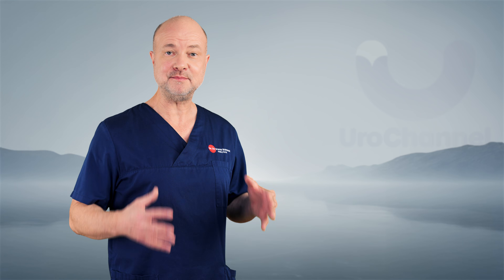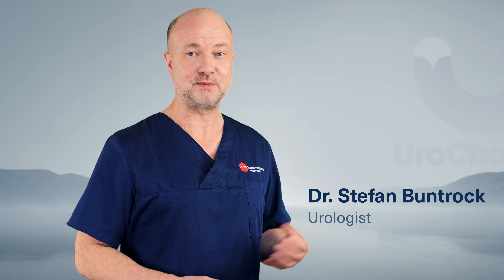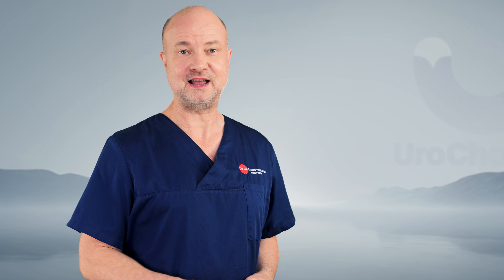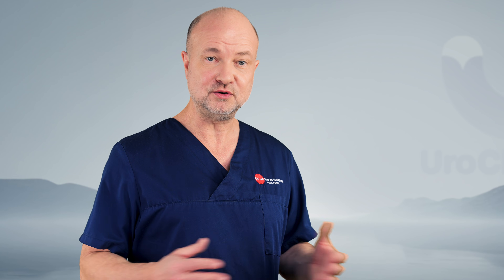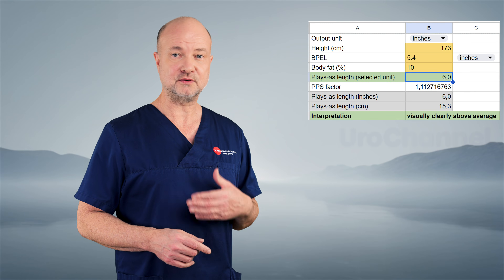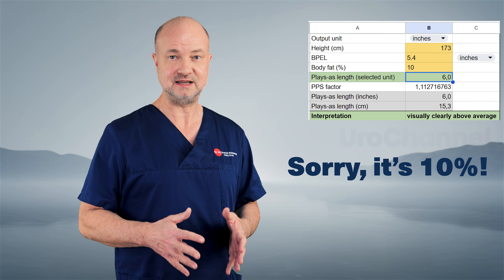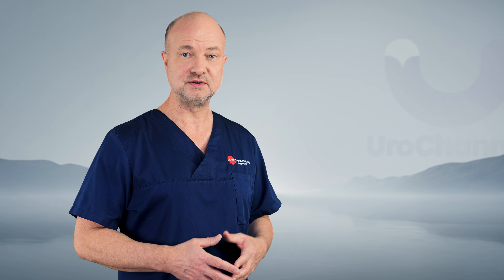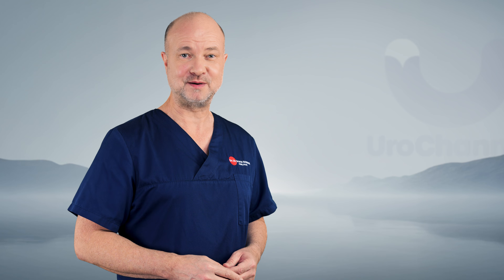UROLOGIST: How to LOOK Bigger Than You Are (NO BS!)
Want to look larger than you measure? This video explains visual size differences based on proportions — not enhancement. Medical education by a board-certified urologist, focused on perception and anatomy.

⚠️ You may briefly see an “unsubscribe confirmation” page. Please ignore it — your signup is active. Your checklist will arrive in your inbox within one minute.

Most men know their measured length, but not how large they actually appear. In this video, Dr. med. Dr. phil. Stefan Buntrock explains why visual size can differ from anatomical size, and how height, body fat and viewing angle shape what partners perceive. The Penile Perception Slope (PPS) is a new scientific model that shows why two men with identical measurements can look completely different. Your plays-as length is influenced by proportions, posture, lighting and context — not just numbers on a ruler.

This video demonstrates how perception works, why mirrors distort your self-image, and why first-person viewing angles are unreliable. You’ll learn how small changes in body composition can shift your apparent size, and how the PPS calculator helps you understand your own visual scaling. The goal is not tricks or risky methods, but a clear, medical understanding of your body and how others see you.

Filmed in 8K for maximum clarity, detail and educational value.